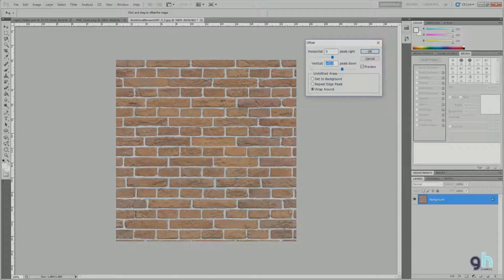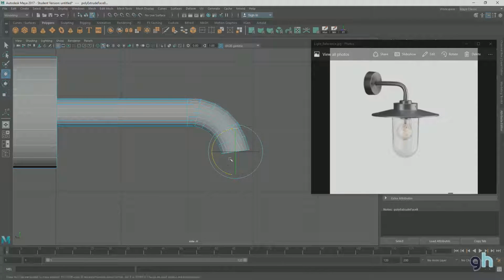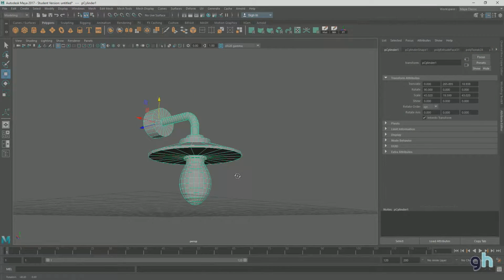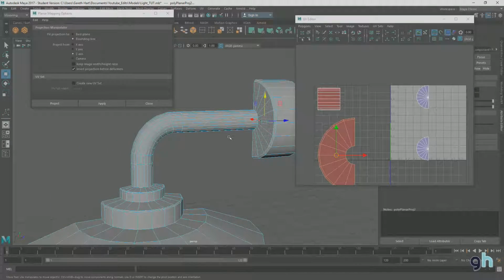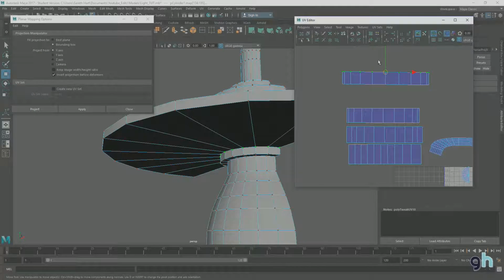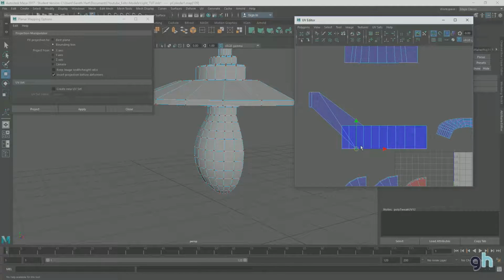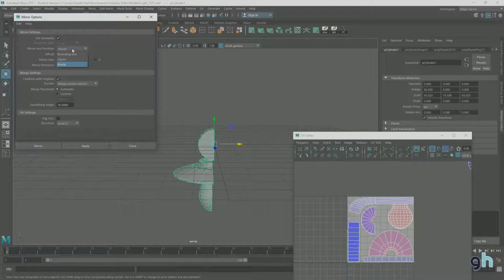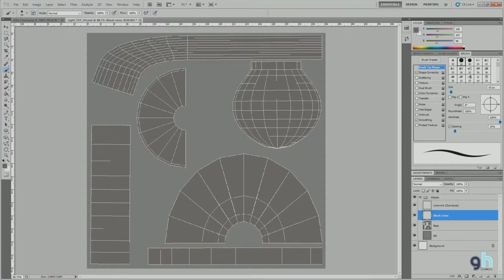Autodesk Maya Basics 03 | Building a Basic Light + UV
So, Now we know how to build basic assets for a scene, we now need to light it up! I will show you how to build a basic light and how to UV it, how fun is that :D! Check out Part 2 after this for some UE4 action!